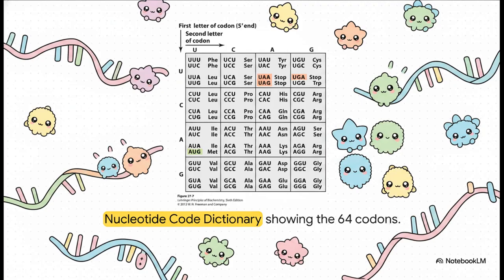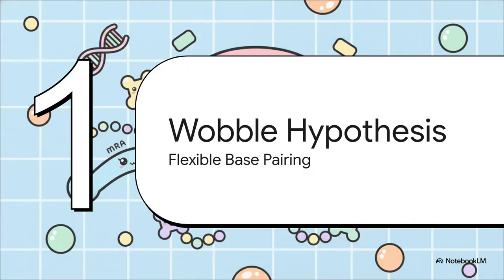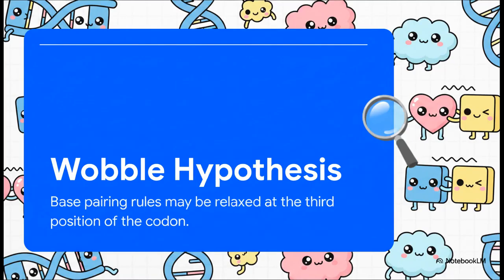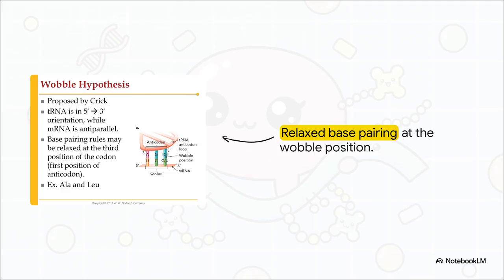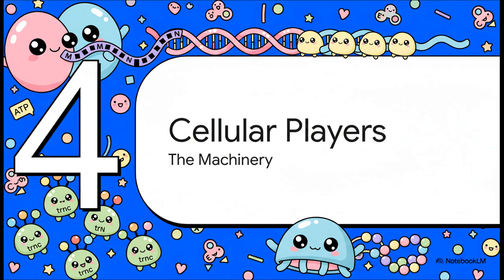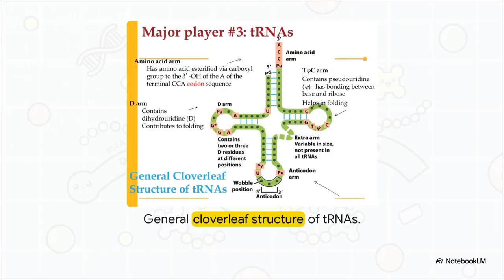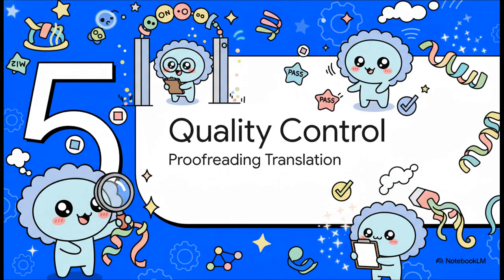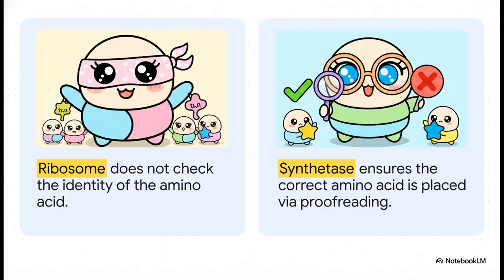Biology From Zero: Protein Synthesis